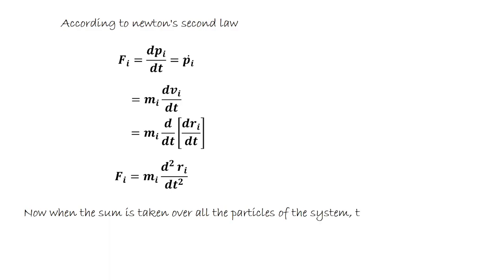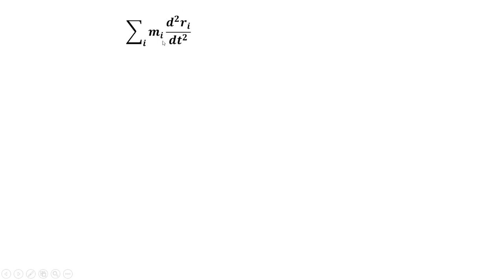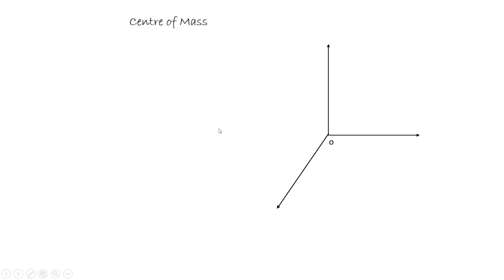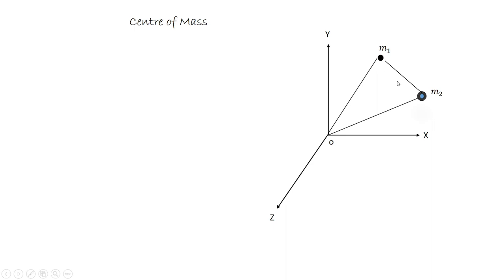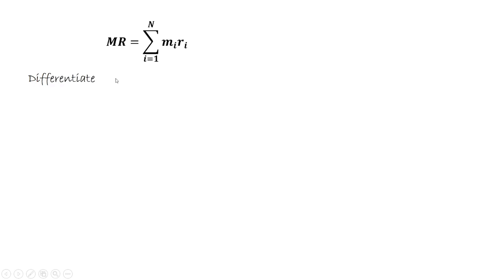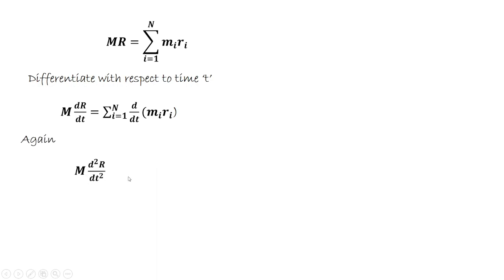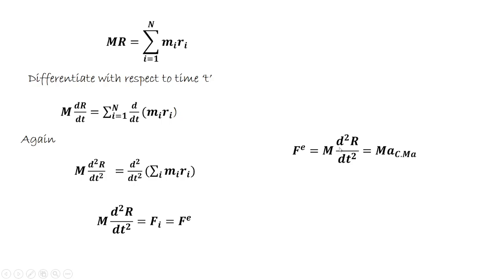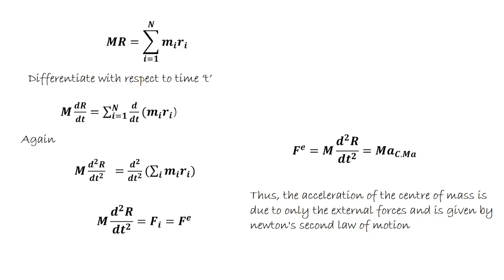#05 Mechanics of a system of particles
I make videos about physics and I'm glad you're here at Quantum Leap. This course is beneficial for the state-level SET exams, the CSIR NET, GATE, JEST, and JAM exams, as well as other exams.